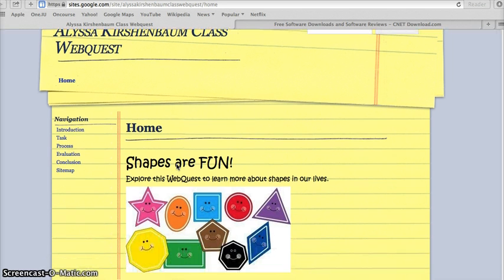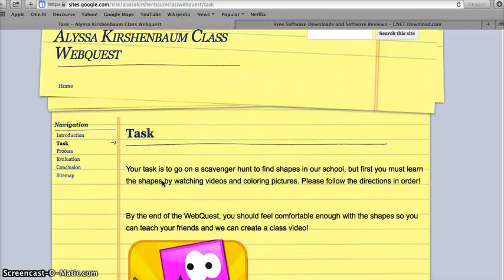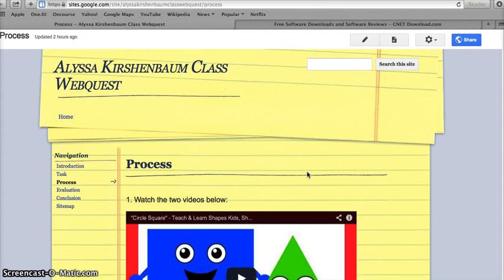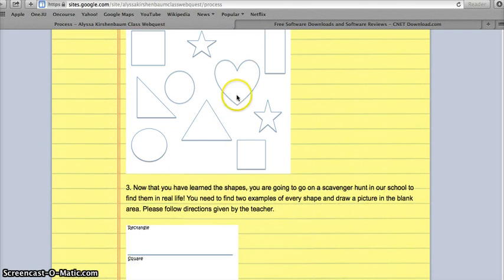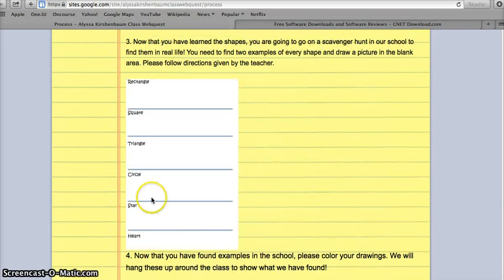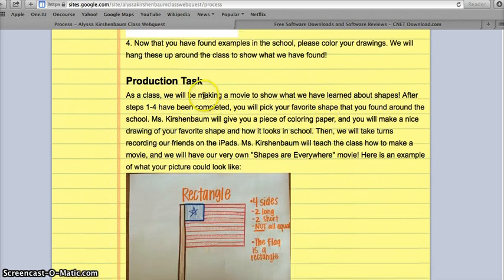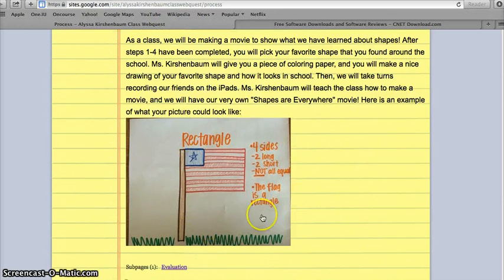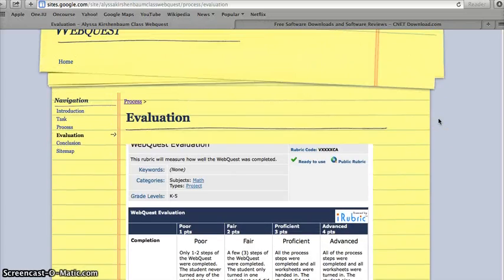Alyssa Kirshenbaum WebQuest Screencast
W200 Screencast_Tip 7